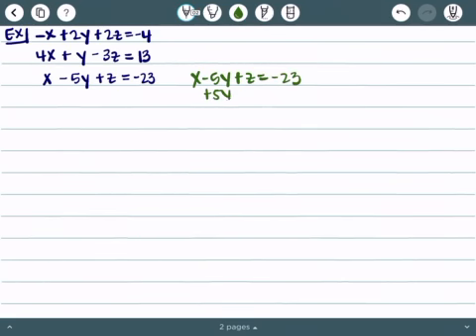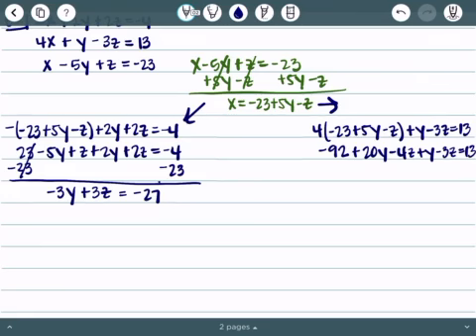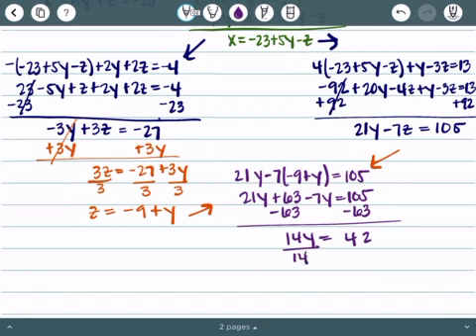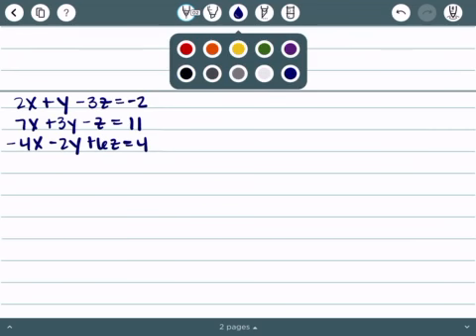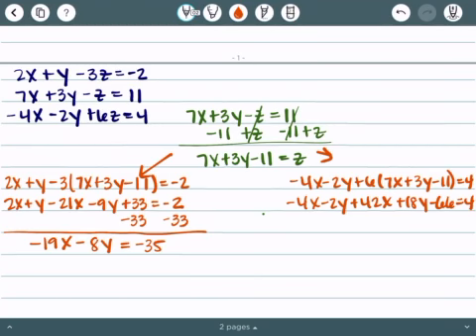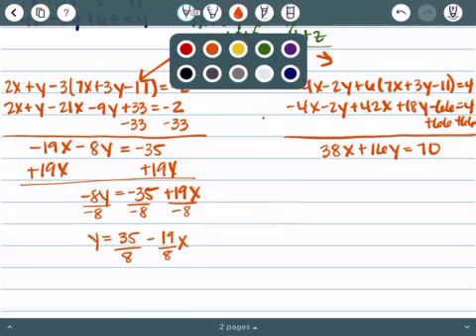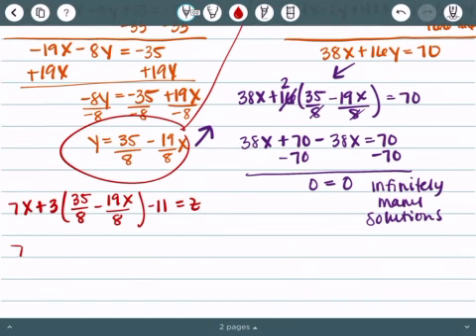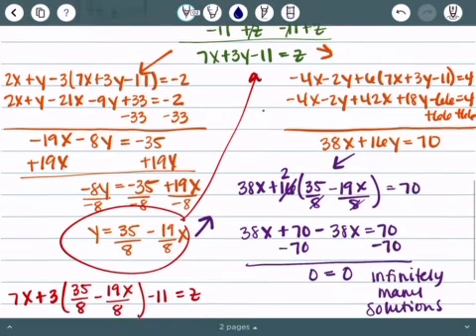Solving systems - substitution harder examples